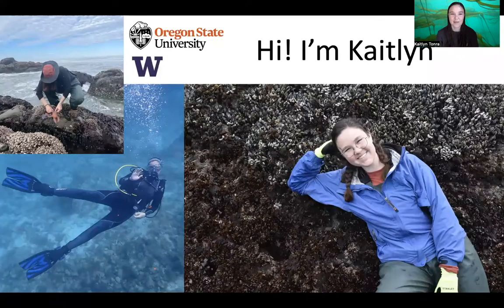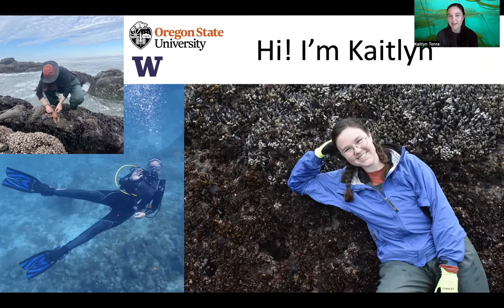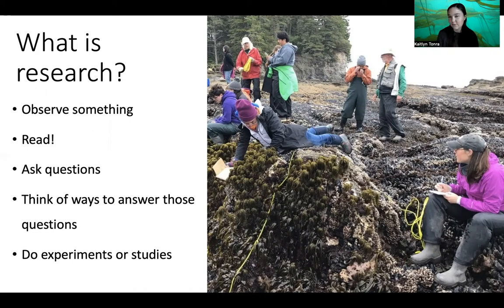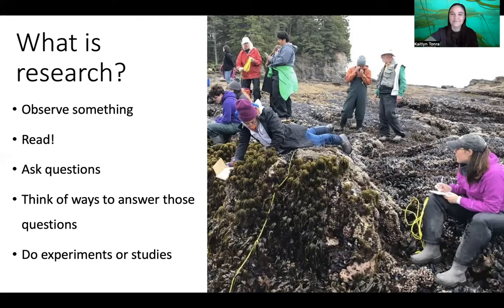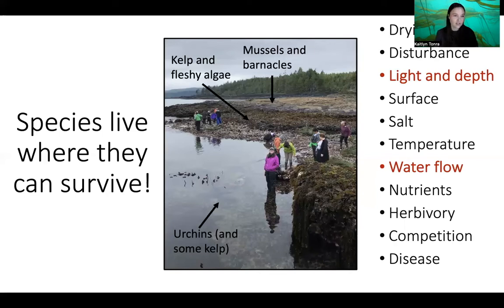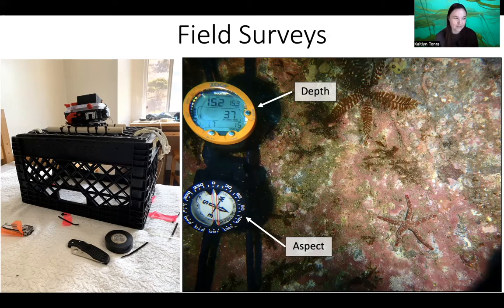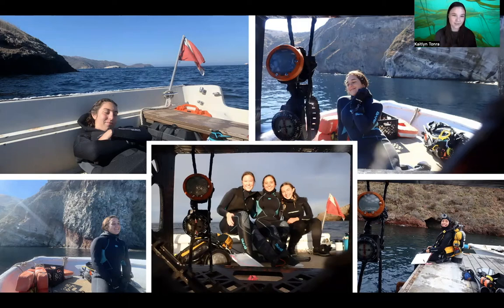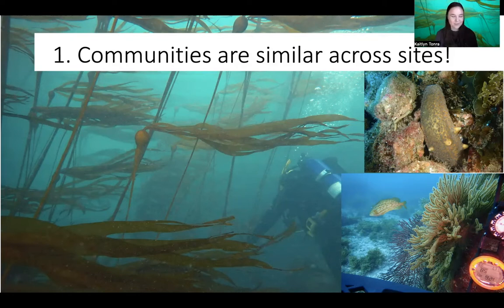Doctoral student Kaitlyn Tonra describes her research on seafloor algae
Kaitlyn Tonra is a doctoral student in the College of Science at Oregon State University who studies algae. In this video, she explains what the research process involves, what research questions she's interested in, and how she collects data to answer those questions. She leads viewers through the steps she took to answer the question: How do light and currents affect seafloor algae off Catalina Island?

As a participant in the 2021-22 cohort of the Oregon Marine Scientist and Educator Alliance (ORSEA), Kaitlyn collaborated with teachers to create a lesson plan about biodiversity in kelp forests.

ORSEA is funded by Oregon Sea Grant and the National Science Foundation through OSU's regional class research vessel program.